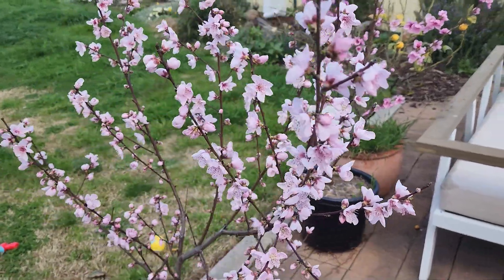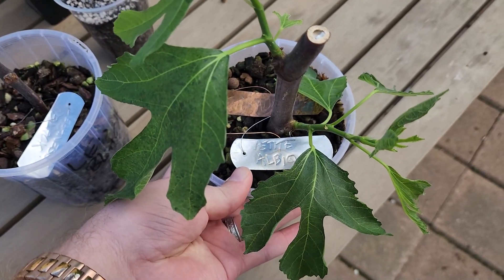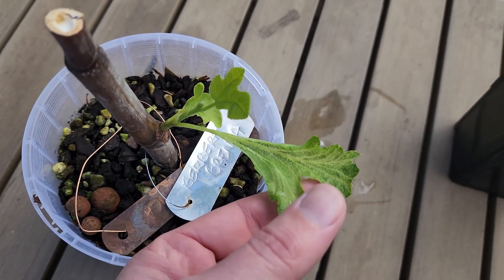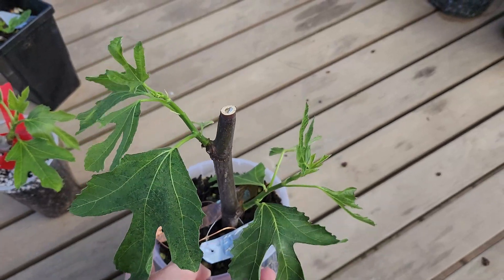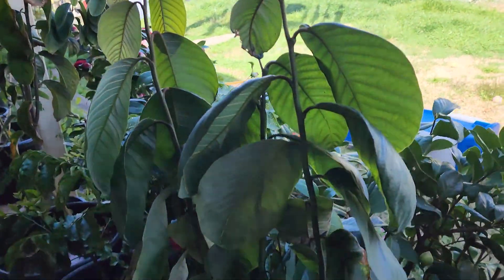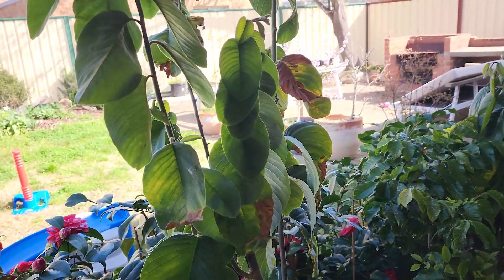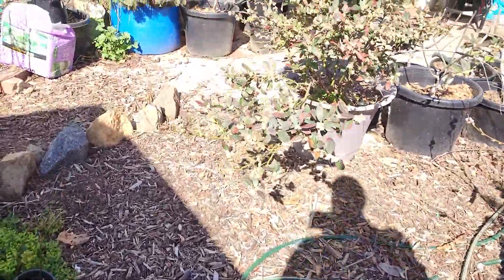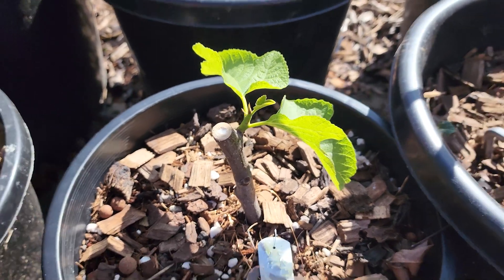Newest successful fig cuttings. A look at tropicals moved outdoors and our poor sacrificial fig.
An update on the newest cuttings we can officially add to the collection as successful. Looking at the Cherimoya I moved outside as well as Wampii, Longan, White Sapote and Avocado. We also check how that fig cutting I moved outside is doing.

We chat about the fig mosaic virus and thank a friendly facebook friend.

Fig varieties mentioned in this video:
57. Petite Albique
58. Lebanese Black
59. Noir de Barbentane
60. Brimble Berry
61. Bebera Brenca
62. Rond de Bordeaux

Fig varieties mentioned in last update:
50. JH Adriatic
51. Col De Dame Noir
52. Moscatel Preto
53. Sofreno Preto
54. Dottato
55. Spanish Desert
56. Vardika

Varieties previously confirmed in collection:
1. Zidi
2. Sapanca
3. Black Tuscan
4. Marseille Black
5. A Sangue
6. Galicia Negra
7. Caprifig (Not discussed but on the table)
8. Martinenca Rimada
9. Black Madeira x2
10. Red Conadria x2
11. Purple Adam
12. Izbat An Naj
13. Vasilika Aspra (White Royal Greek)
14. Brown Turkey (Daleys)
15. Desert King
16. Lebanese Green
17. Violet Sepor x2
18. Lebanese Red
19. Oscar UNK
20. Del La Senora Hivernica x2
21. Pingo De Mel
22. Moroccan Giant
23. Black Mission
24. Violette De Sollies
25. Flanders
26. Mary Lane Seedless (Not discussed but on table)
27. Palmata Arabia (Ficus Palmata)
28. White Adriatic
29. Front Yard UNK (Likely White Adriatic)
30. Cape White
31. Blue Provence
32. Violette De Bordeaux
33. Long d'Aout
34. Celeste
35. Ficazzana Black (Not discussed but on table)
36. I258
37. Deanna
38. Black Picone

Figs in the original collection:
39. Black Ischia
40. Green Ischia
41. Panache (Panachee)
42. White Marseille
43. Clancy
44. Oxis Honey UNK
45. Oxis Green UNK
46. Oxis Black UNK
47. Heritage UNK x3 (one of them being Greek Peloponnisaka)
48. Violette De Bordeaux
49. Saint Dominiques Violette